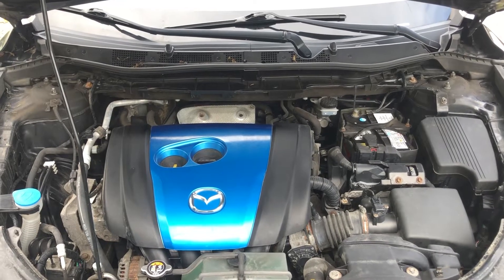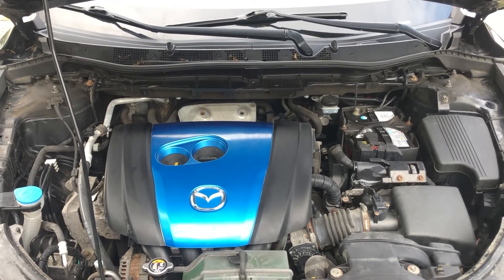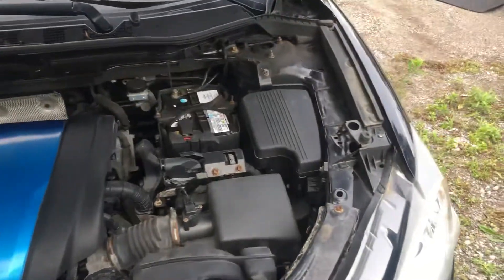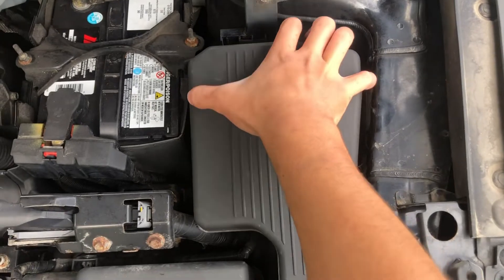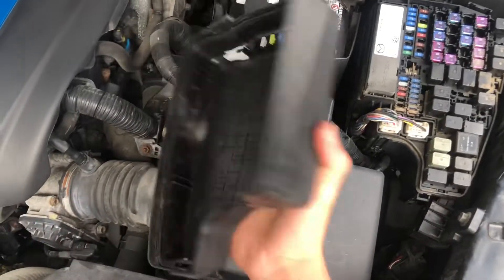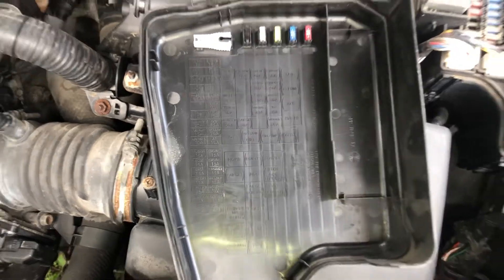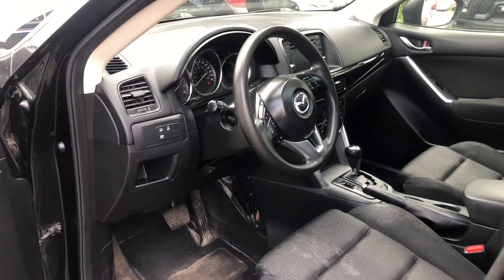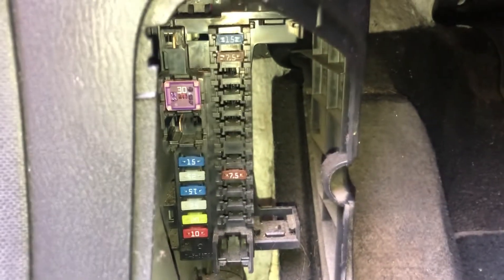The fuse box location on a 2020 Mazda CX 3